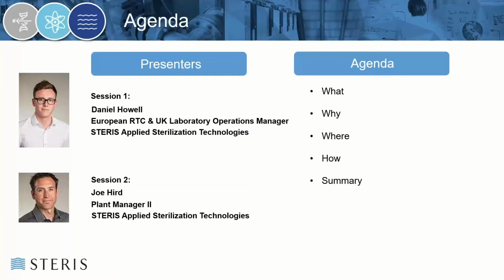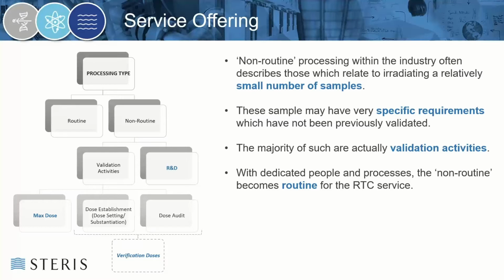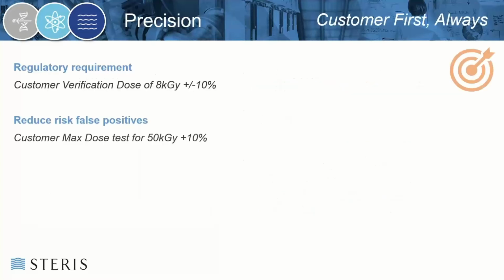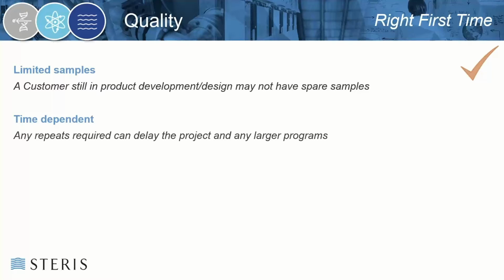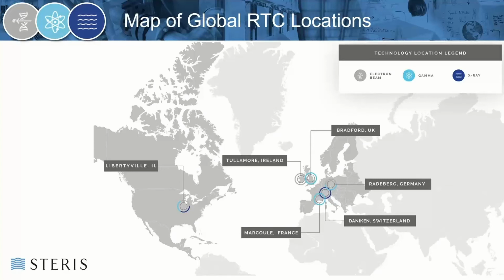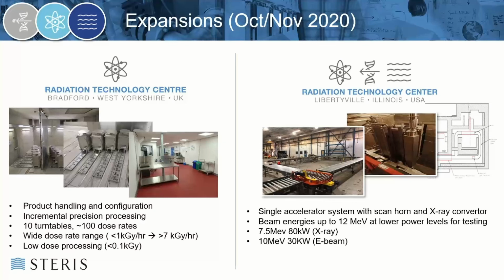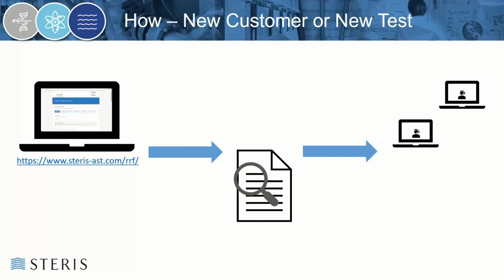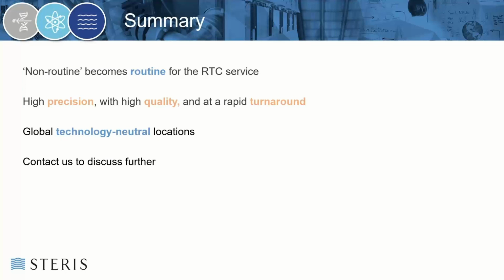Radiation Technology Center Service Offering | STERIS AST TechTalk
Learn about STERIS AST’s Radiation Technology Center (RTC) Service Offering and how our RTCs specialize in the radiation processing of non-routine samples. During this TechTalk, Daniel Howell, European RTC & UK Laboratory Operations Manager provides a deeper dive into the full service offerings our RTCs give Customers, from microbiological services to product and packaging testing. STERIS AST RTCs are designed to meet the needs of our radiation processing Customers both globally and locally.

00:00 Introduction
00:40 Meet the Presenter
01:40 Radiation Technology Center (RTC) Overview
03:45 Service Offering
07:06 Testing Services
08:59 Precision, Quality & Turnaround
18:16 RTC Global Locations
23:20 Virtual Tour
25:32 New Customer or New Test Submission Process